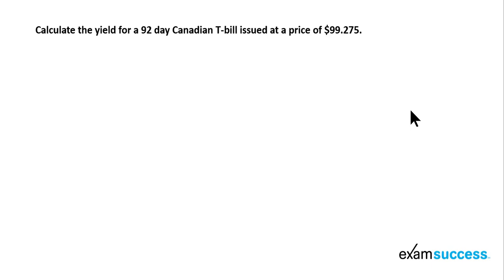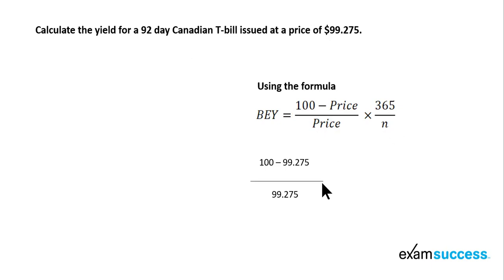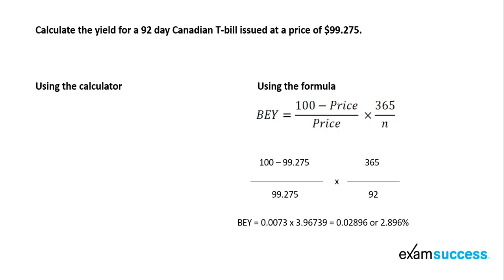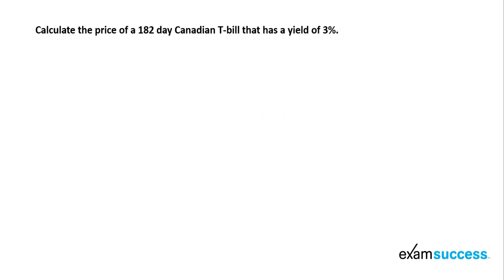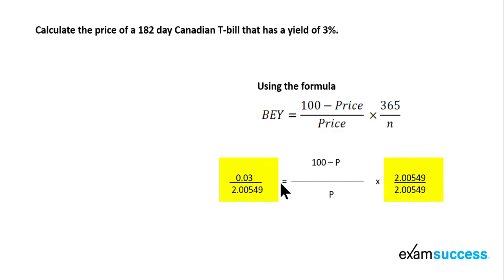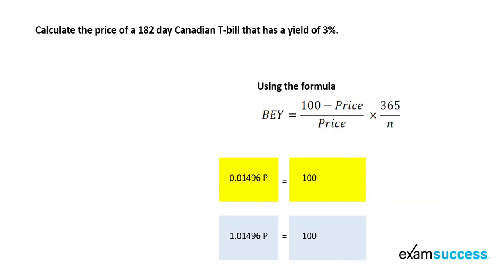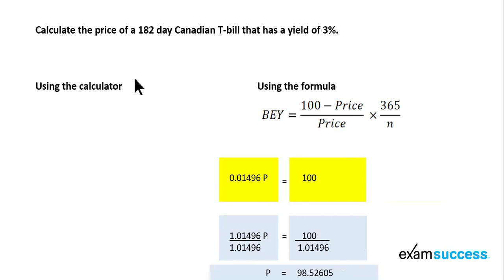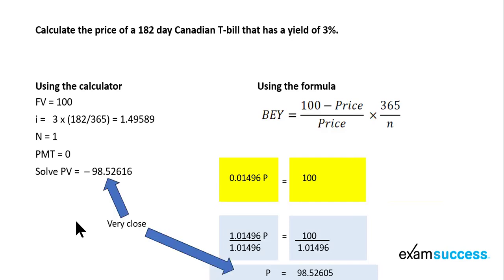How to Calculate Price and Yield for a T bill for the CSC Exam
In this video Prof. Gordon shows you how to calculate the price and yield for a Canadian T-bill.

Get an easy mark on the CSC Exam.

These videos are focused on helping Canadian Securities Course Exam candidates learn a few extra concepts to push them over the passing score.

In this video Prof. Gordon shows you how to calculate the price and yield for a T-bill for your CSC exam .

How to pass the CSC exam?  Must know CSC exam concepts from direct from the CSC textbooks!

2. Click like - the more likes, the more they show up in search results.

3. Click Share - it's good karma!

Prof. Gordon has over 20 years of CSC exam prep experience.  His CSC study materials are used by candidates all over the country.